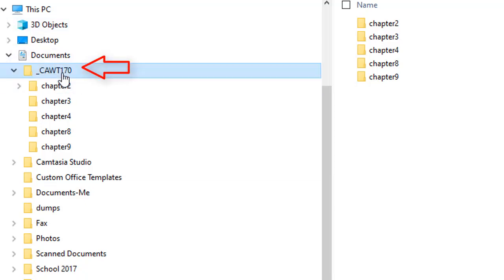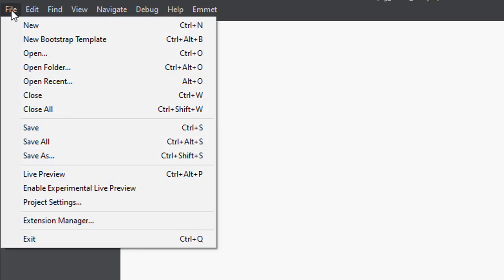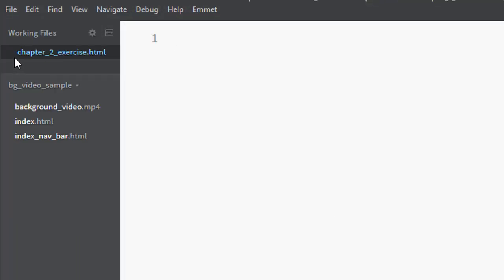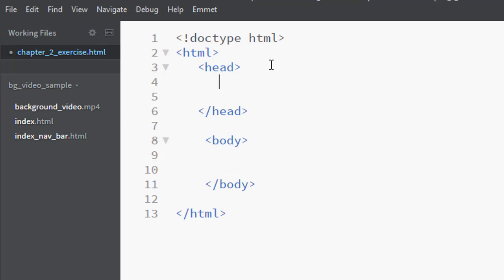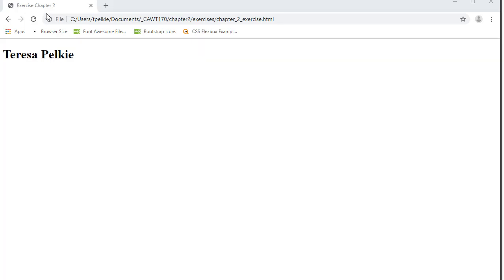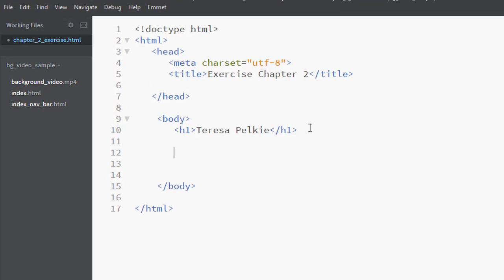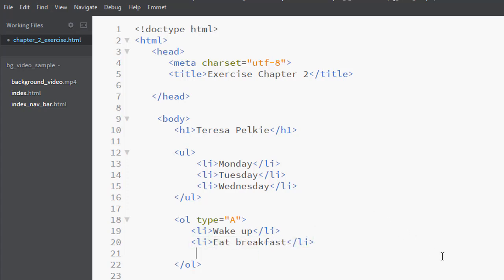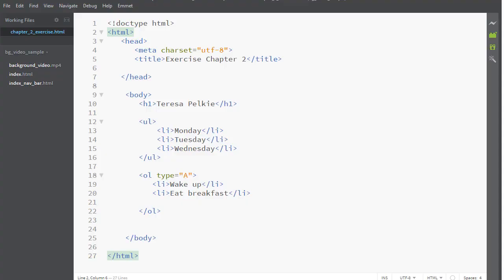Website Development - CAWT 170 Getting Started Writing Code